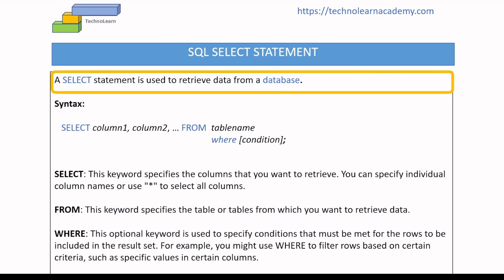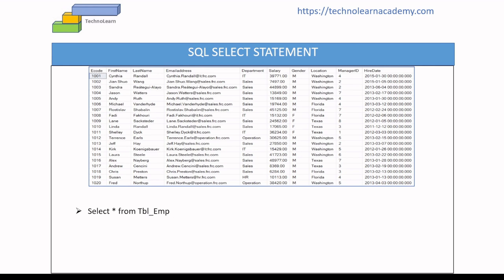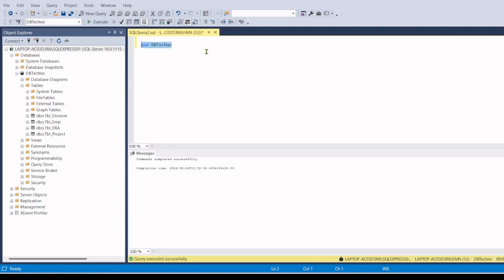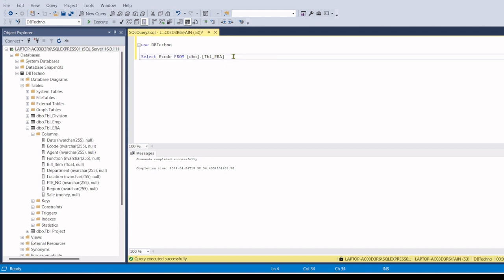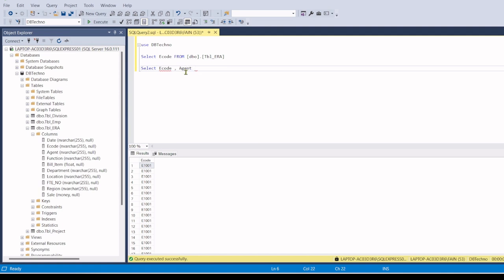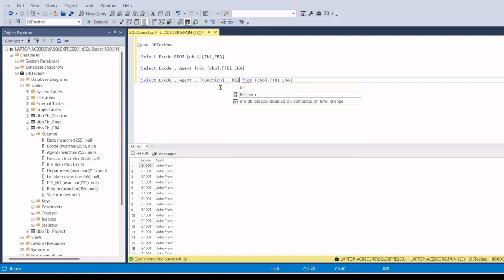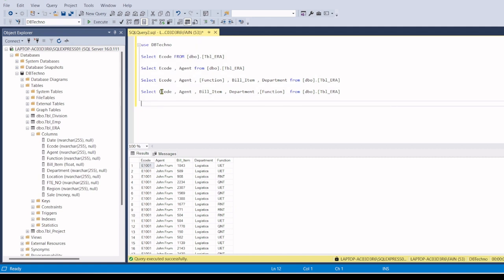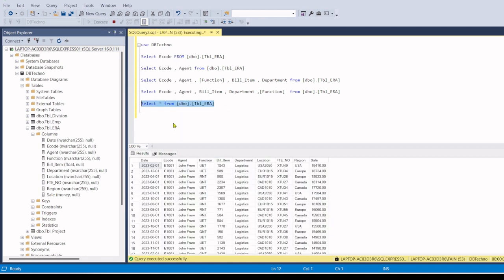MS SQL Select Statement | Learn SQL Select Statement | How to Use SQL Select Statement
An MS SQL Select statement is used to query and retrieve data from a database table. Select statement will give the column details from the table store in SQL Database. We can provide where clause in the MS SQL Select Statement to filter the from the database.